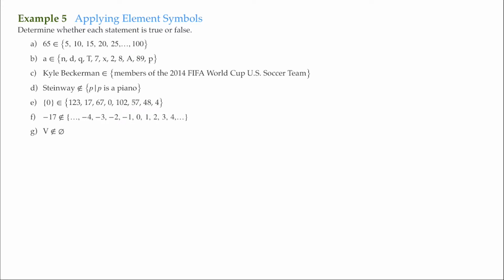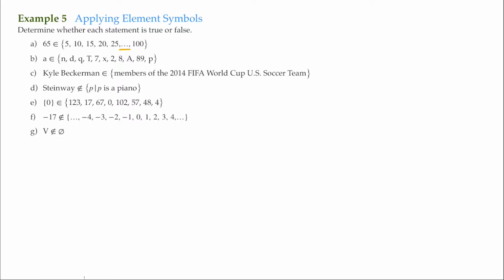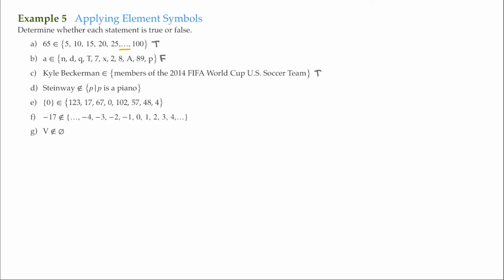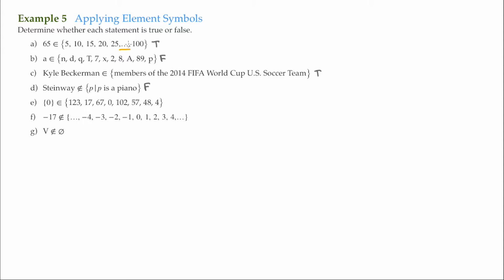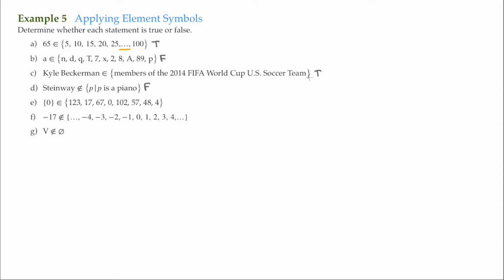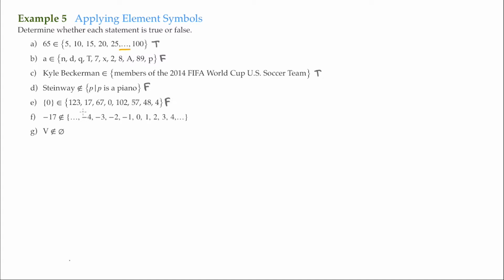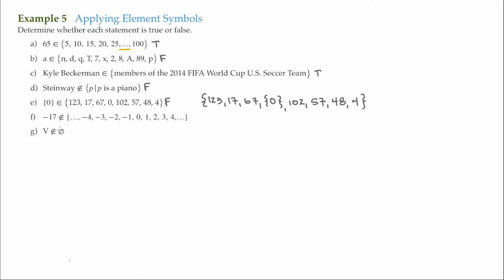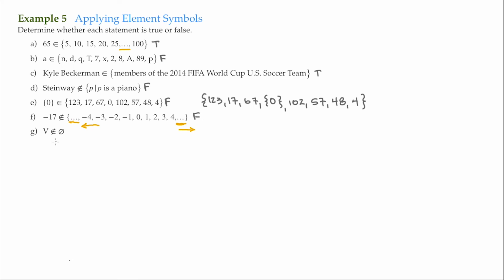2.1 Example 5